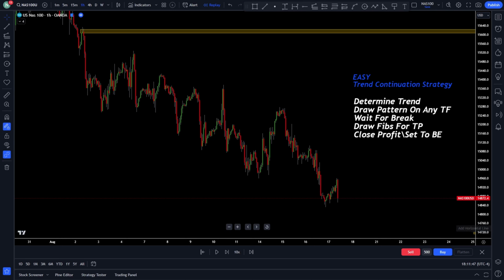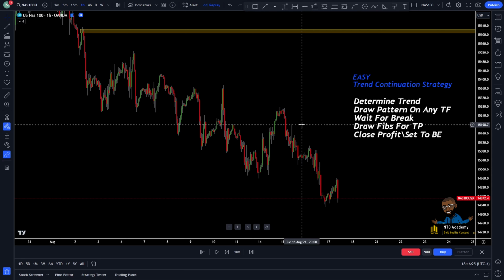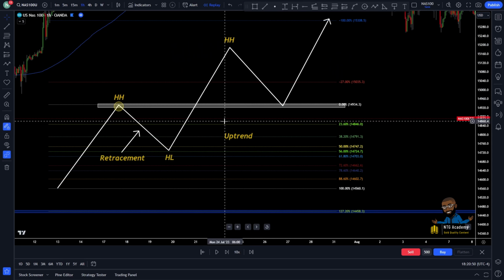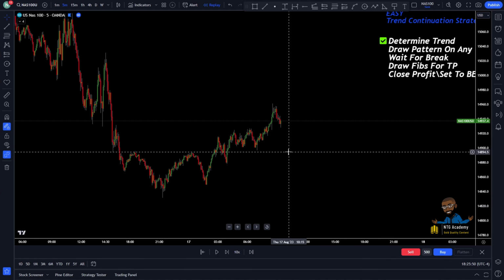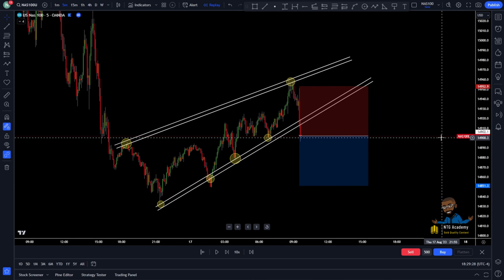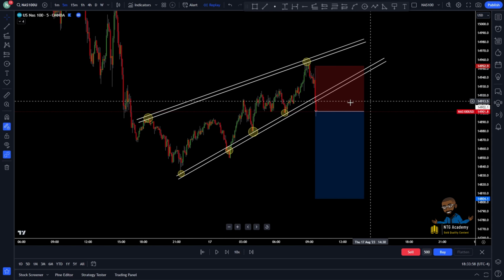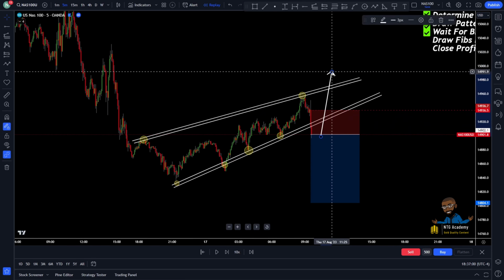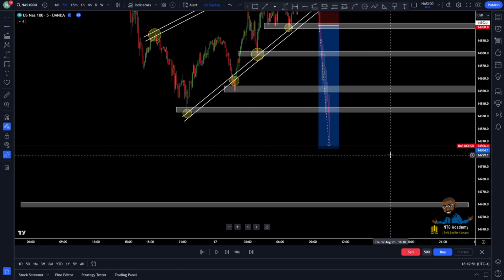Live Trading NASDAQ | Learn My Full Breakout Strategy | How To Enters Trades And Set Targets And SL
Brokers I Use:
▻Tradersway
▻Leverage: 1:1000

▻KOT.4X
▻Leverage 1:500

✔ Join the NTG Academy Now!!